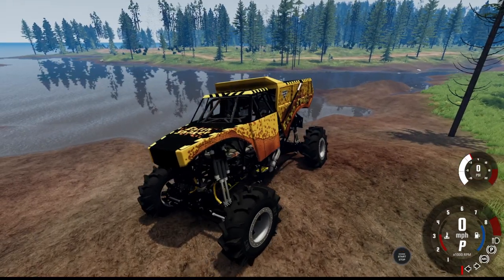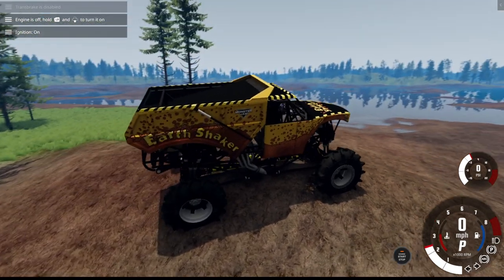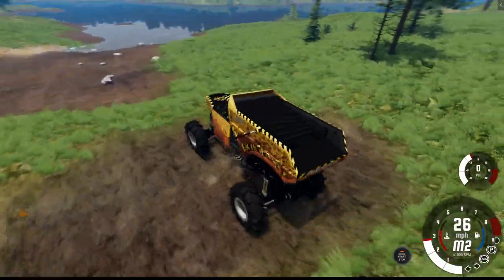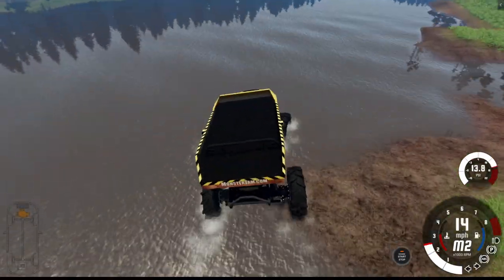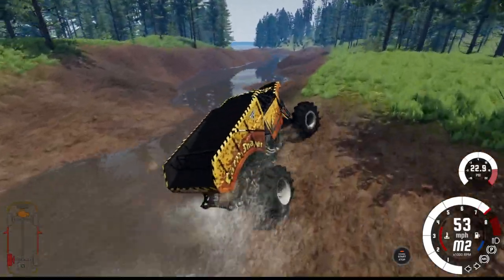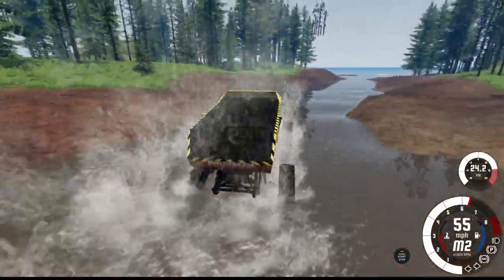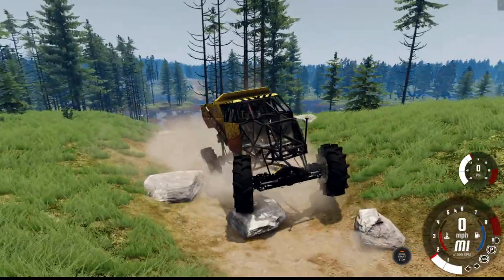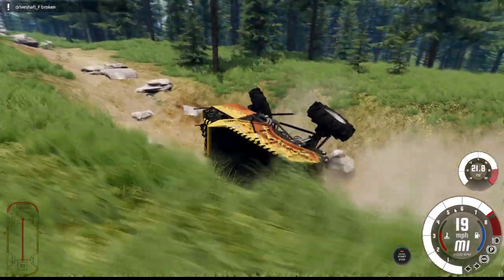BeamNG.drive - BIG BLOCK DUMP TRUCK MUD TRUCK??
Today we take a rip in a monster mud truck!

TikTok: Pink Owl & The Ghost

BeamNG.drive Patreons Mods to check out:
Groomie’s Early Mods
Rough Country Crawling
RORO CUSTOMS
Phoob Industries
Meo_3000_QC
Ultimated
Xofroggy
Miniature Society Creations
Spencer Johnson